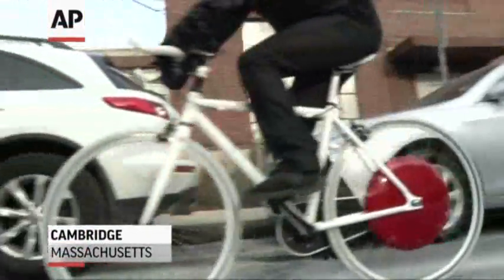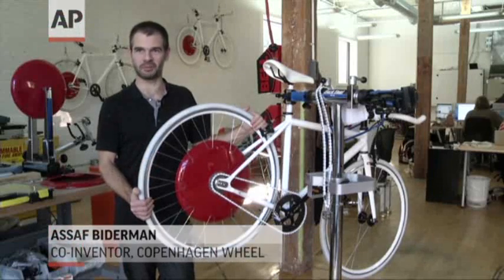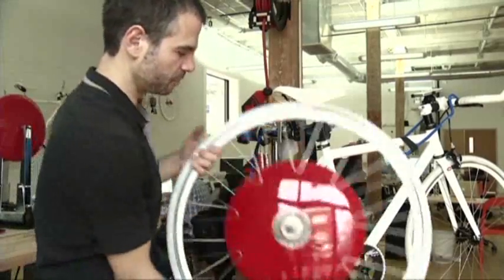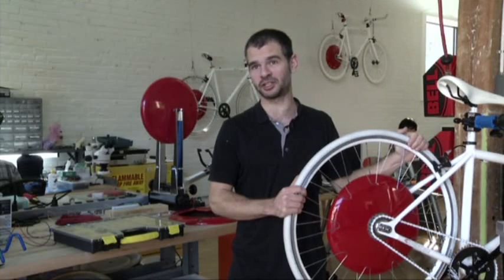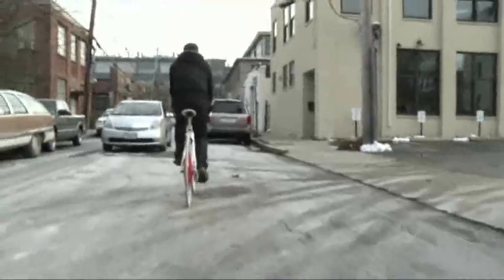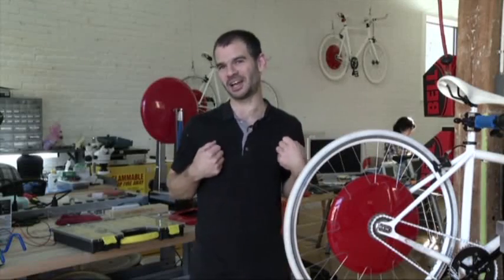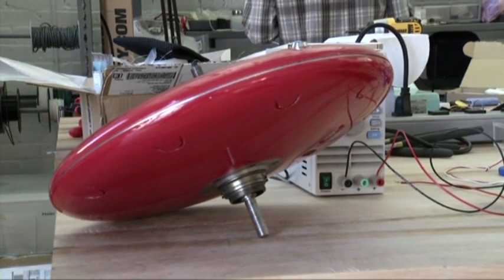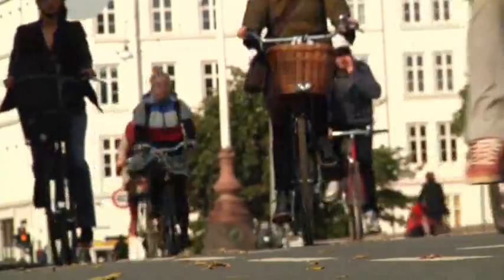'Superbikes' the Bicycle of the Future?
A group of MIT grads are launching a high-tech product designed to turn any bicycle into an electric-hybrid vehicle. (Dec. 18)